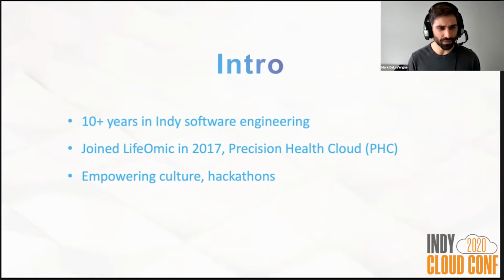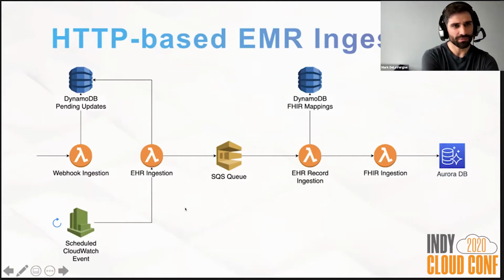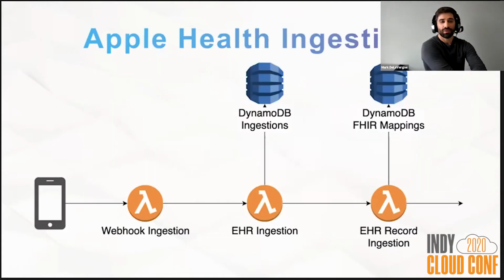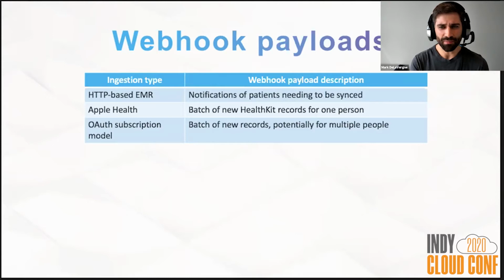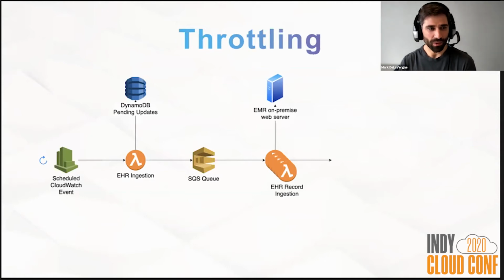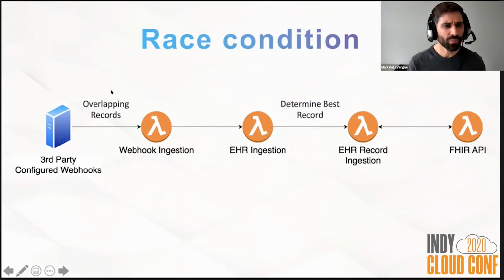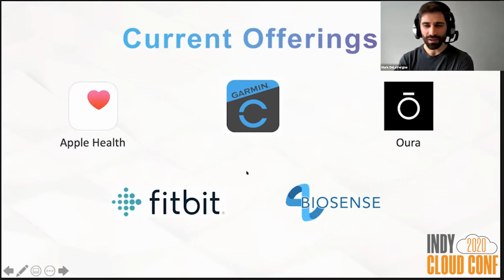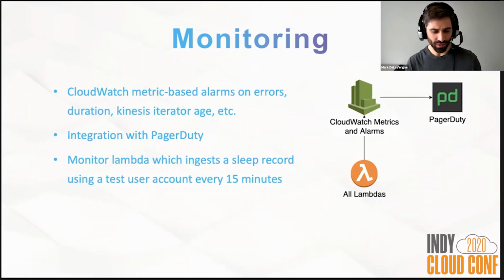"Wearables data feed" by: Mark DeLaVergne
Have you ever thought about just how much health data is stored on your smart phone? Now imagine multiplying that by the number of users on a large mobile app platform. This presentation will go over the details of how LifeOmic, a precision health company headquartered in Indianapolis, built an ingestion pipeline for wearables health data and managed the volume for analytics. The pipeline contains several steps before being ingested into a performant FHIR API, including handling duplicates and managing data aggregation for things like per-15-second metrics.

Once ingested, the data can be searched to answer complex questions such as: How is this patient’s sleep affecting the prescribed activity regimen? The pipeline makes use of several services from AWS that helped to speed up the development. You will hear how we leveraged them and some of the speed bumps we hit along the way.

Hardware/IoT Track